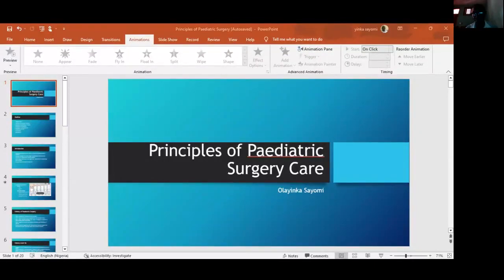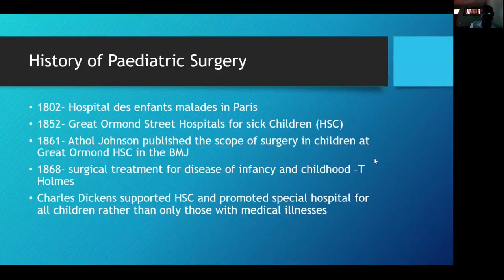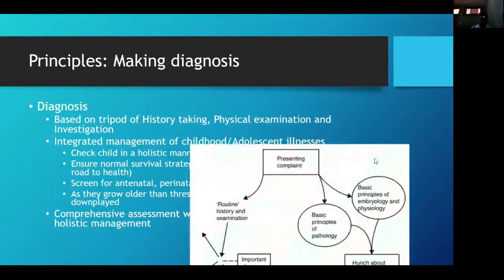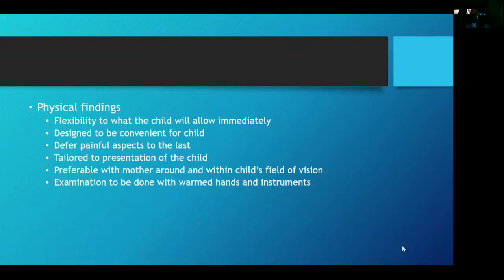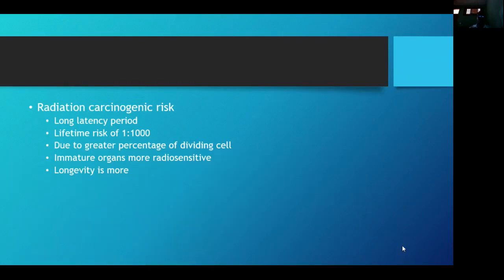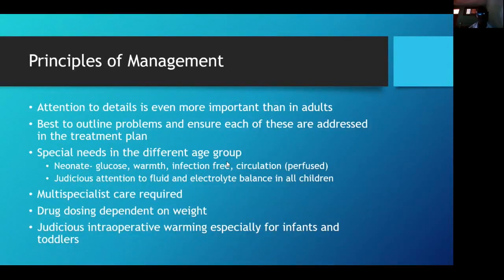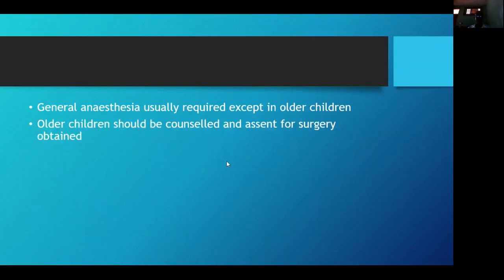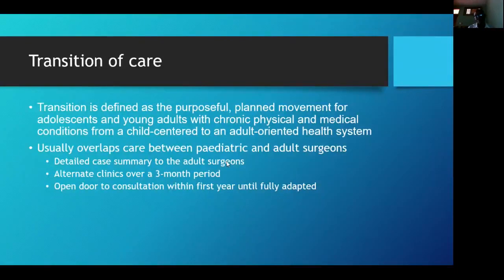Principles of Paediatric Surgical Care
Topic: Principles of Paediatric Surgical Care
Presenter: Dr Kehinde Opashola
Get a certificate for watching this lecture after filling this feedback form

Description:
This on-demand teaching session is designed to equip medical professionals with the knowledge to confidently manage paediatric surgical cases. Participants will gain insight into principles of preoperative assessment, operative techniques, and postoperative care of pediatric patients.  Additionally, details of common problems and emergencies in pediatric surgical care will be discussed. Learn how to safely and effectively care for paediatric surgical patients and register for this invaluable teaching session now.